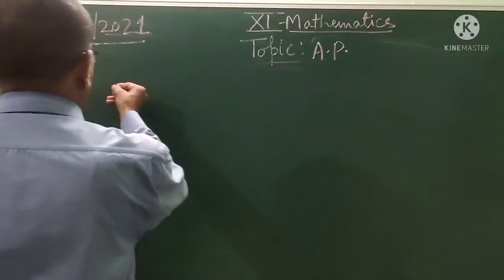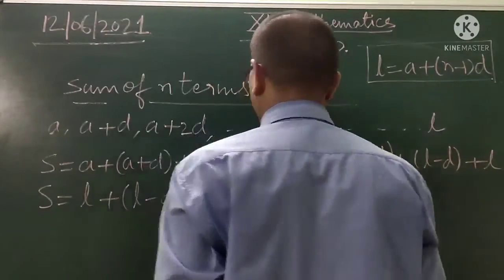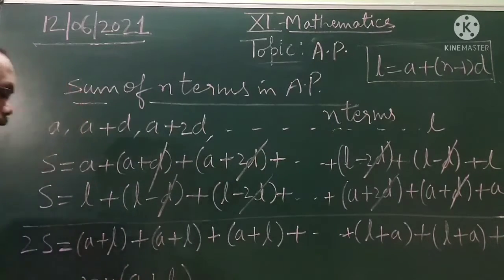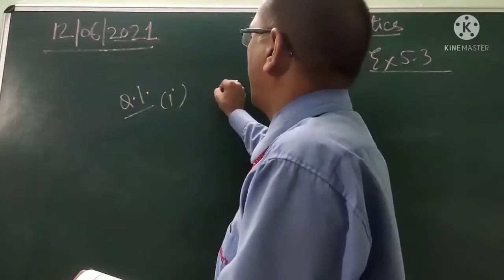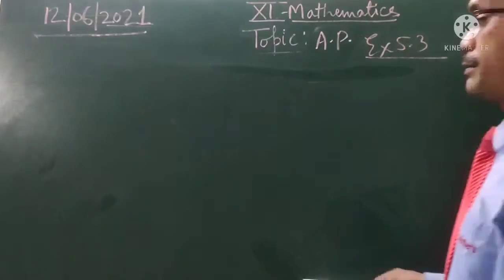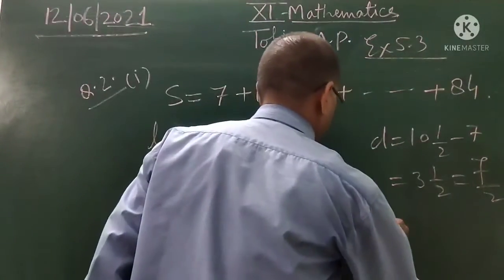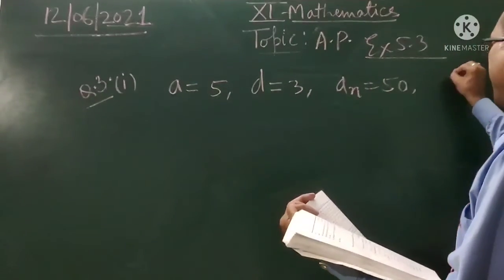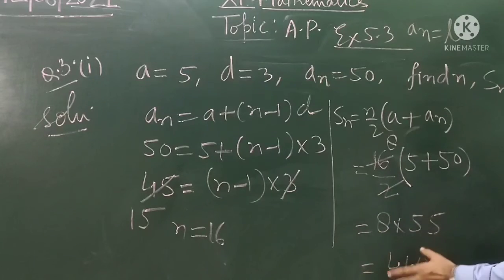X MATHEMATICS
Topic: A.P. Ex.5.3